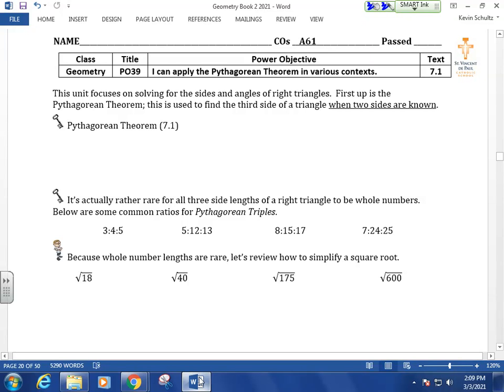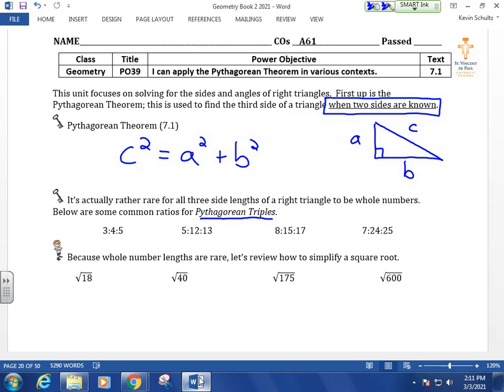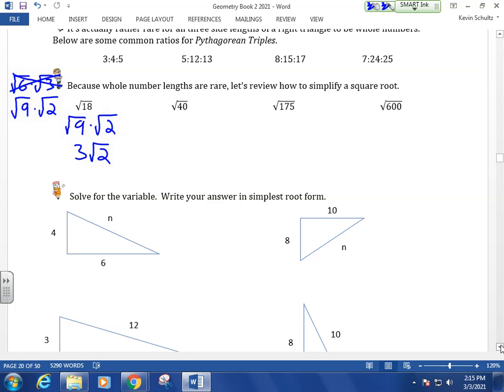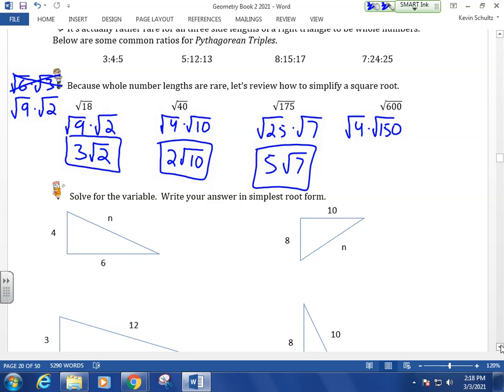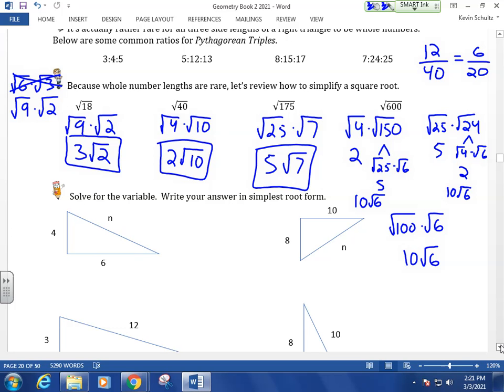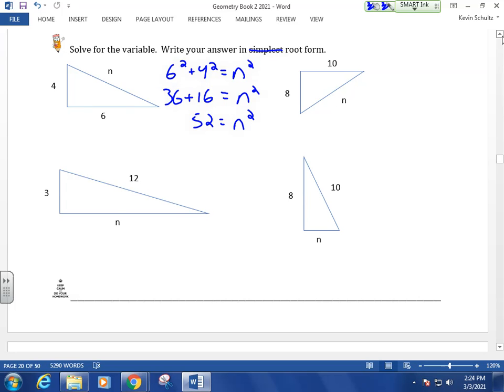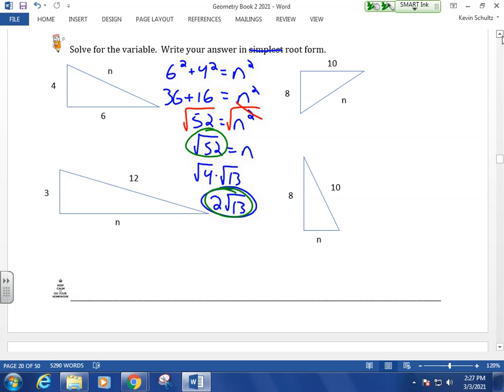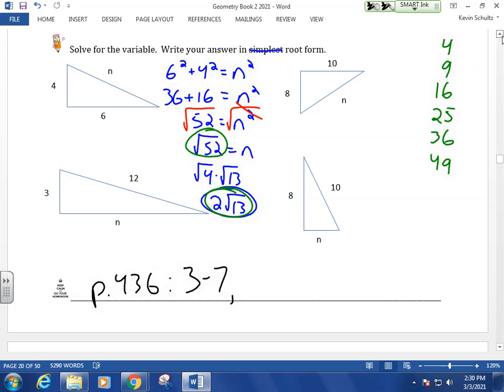Geometry PO39 3/3/21...The Pythagorean Theorem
Homework: p. 436: 3 - 7, 14 - 16, 24 - 26, 29